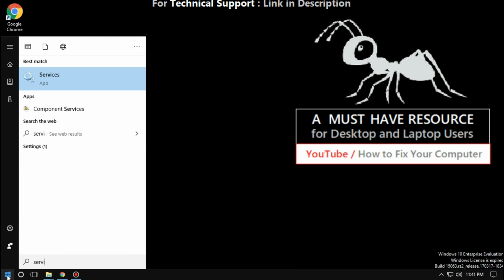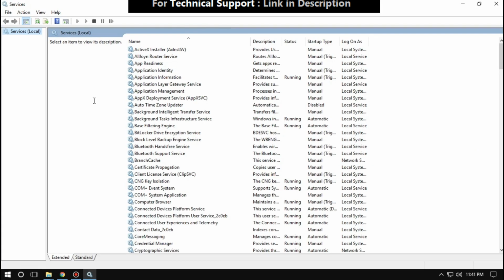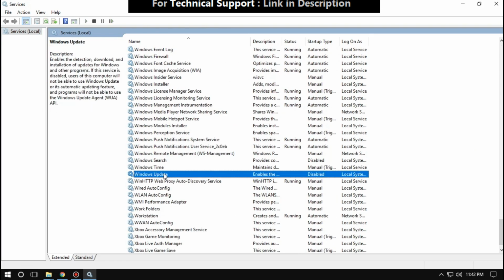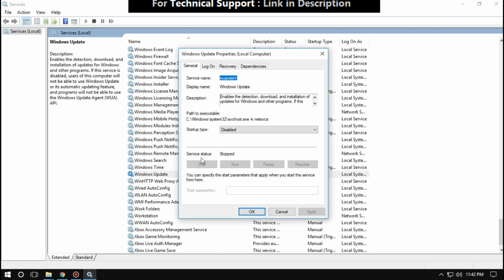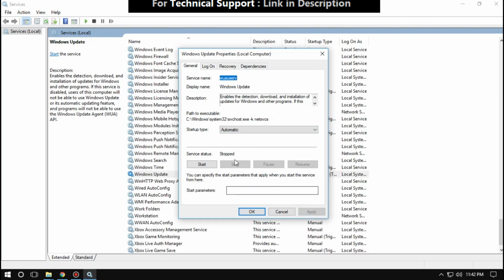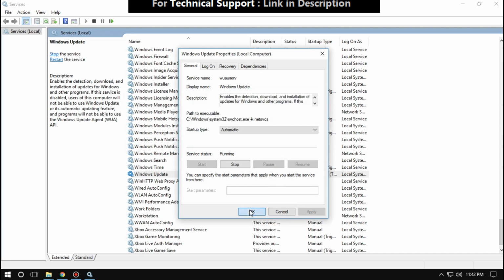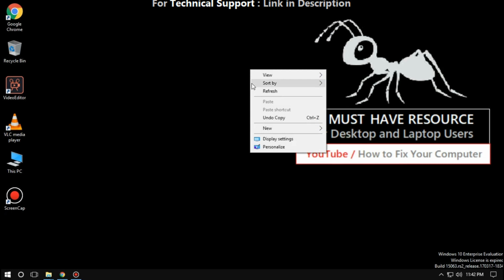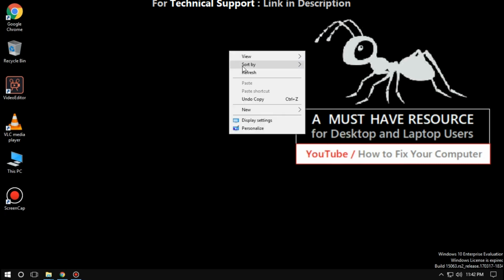How to Fix 0x80072ee7 windows 10 store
0x80072ee7 windows 10 store